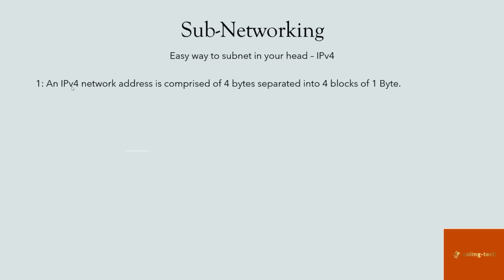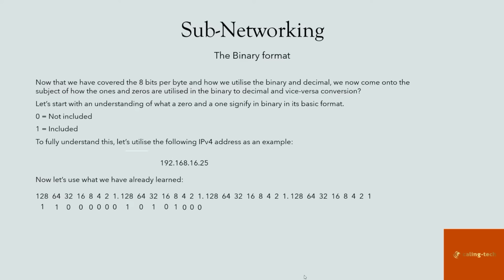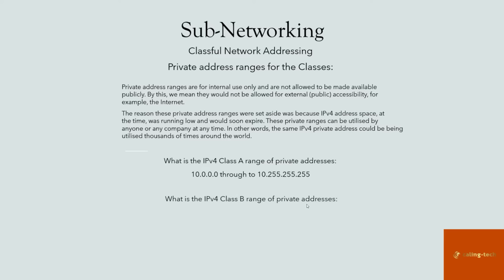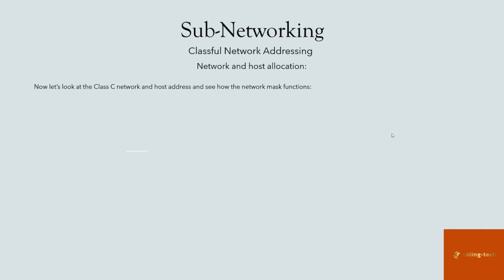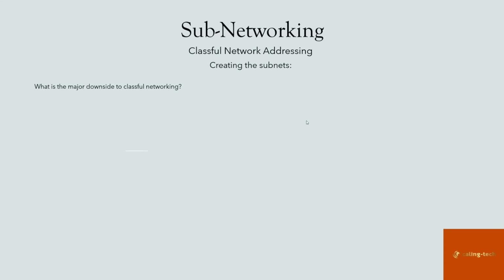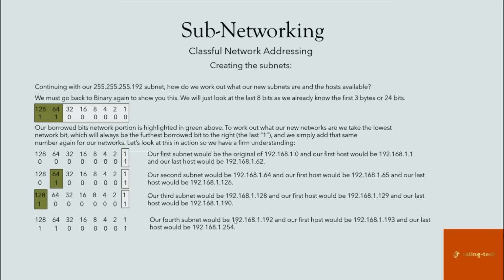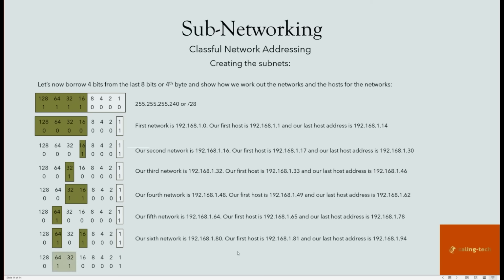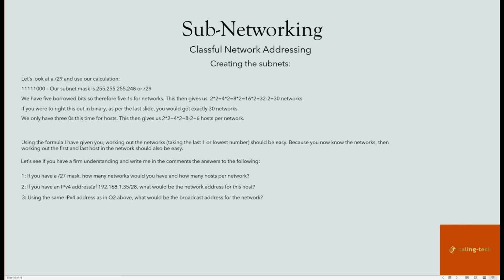The BEST subnetting tutorial - Part 1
Learn all about classful subnetting in this video. You will learn all about the classes, private and public ranges, prefix's and a really easy way to subnet in your head.

00:00 - Caling-tech intro
00:11 - Like and Subscribe
01:00 - Intro to IPv4 Addressing
03:03 - The Binary Format - introduction
05:17 - The Binary Format - Decimal to Binary and vice-versa
10:31 - Classful addressing - Types of class
12:12 - Classful addressing - Address ranges
13:21 - Classful addressing - Private address ranges
15:45 - Classful addressing - Network and host allocation - Class A
19:59 - Classful addressing - Network and host allocation - Class B
22:31 - Classful addressing - Network and host allocation - Class C
24:52 - Classful addressing - Creating the subnets
30:06 - Classful addressing - Borrowing bits
32:38 - Classful addressing - Knowing what subnets and hosts are available
38:13 - Classful addressing - Refresher of networks and host using a /28 mask
43:52 - Classful addressing - Subnetting calculation made easy
47:22 - Classful addressing - Using a /29 subnet and a test
50:55 - Classful addressing - Conclusion